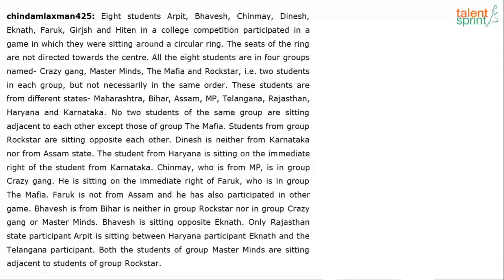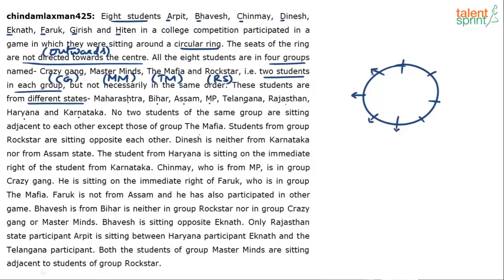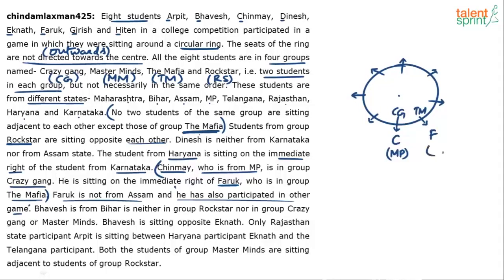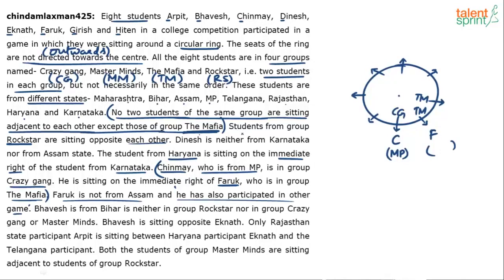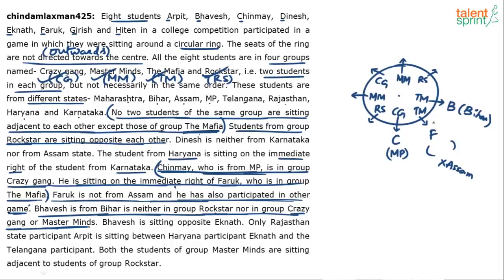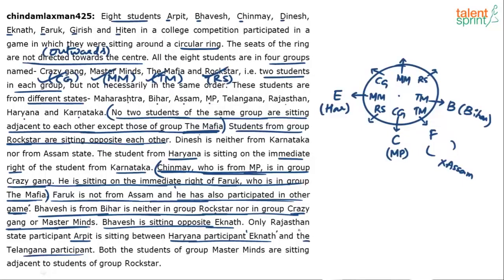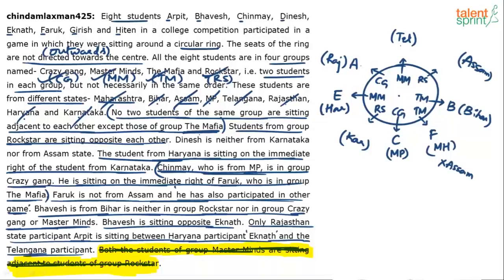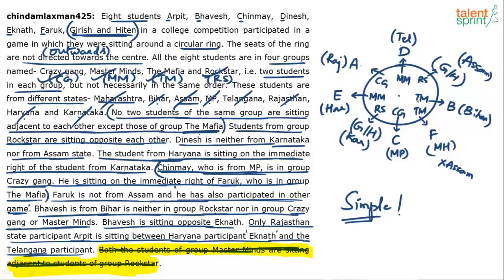Circular Arrangement | Advanced Example - 31 | Reasoning Ability | TalentSprint Aptitude Prep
The video discusses an example of Circular Arrangement that tests the Reasoning Ability of the candidate. These questions form an important part of the IBPS PO exams.

 Question: Eight students Arpit, Bhavesh, Chinmay, Dinesh, Eknath, Faruk, Girish and Hiten in a college competition participated in a game in which they were sitting around a circular ring. The seats of the ring are not directed towards the centre. All the eight students are in four groups named- Crazy gang, Master Minds, The Mafia and Rockstar, i.e. two students in each group, but not necessarily in the same order. These students are from different statesMaharashtra, Bihar, Assam, MP, Telangana, Rajasthan, Haryana and Karnataka. No two students of the same group are sitting adjacent to each other except those of group The Mafia. Students from group Rockstar are sitting opposite each other. Dinesh is neither from Karnataka nor from Assam state. The student from Haryana is sitting on the immediate right of the student from Karnataka. Chinmay, who is from MP, is in group Crazy gang. He is sitting on the immediate right of Faruk, who is in the group The Mafia. Faruk is not from Assam and he has also participated in other game. Bhavesh is from Bihar is neither in group Rockstar nor in group Crazy gang or Master Minds. Bhavesh is sitting opposite Eknath. Only Rajasthan state participant Arpit is sitting between Haryana participant Eknath and the Telangana participant. Both the students of group Master Minds are sitting adjacent to students of group Rockstar.